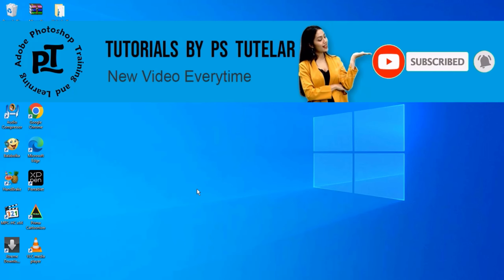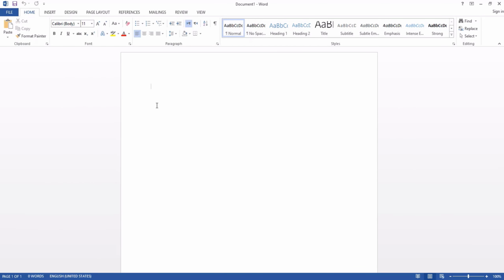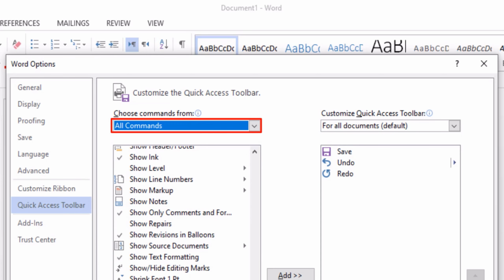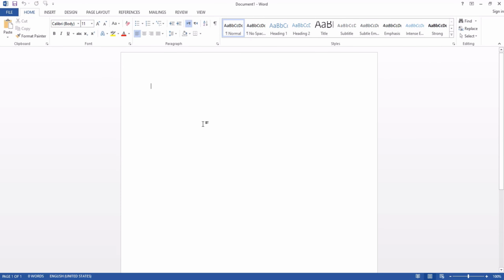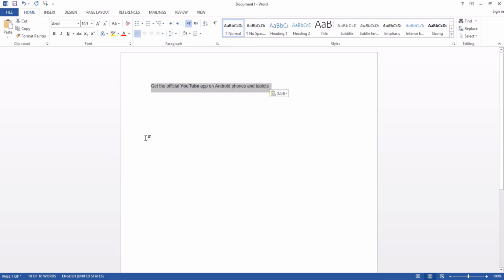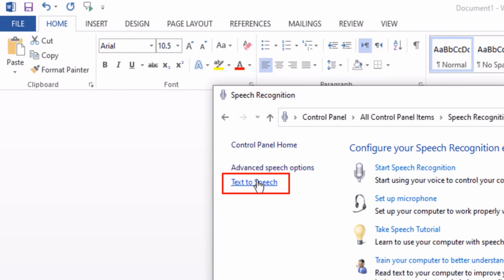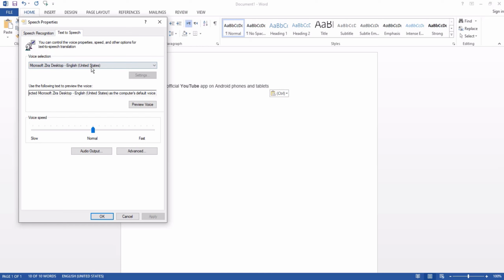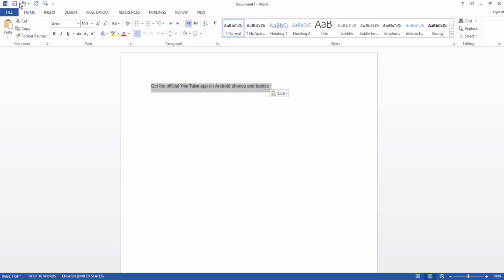Discover How to Use Text-to-Speech in Word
Enabling text-to-speech options in Microsoft Word is beneficial for several reasons, including: increased accessibility for users with visual impairments or learning disabilities, better proofreading by listening to your document, multitasking by hearing your document while performing other tasks, and enhancing comprehension for auditory learners by allowing them to listen to written content instead of just reading it; essentially making your documents more accessible to a wider audience.
🔎 HASHTAGS 🔎
💡 TOPICS IN THIS VIDEO 💡
Convert text into speech using the Text-to-Speech (TTS) feature in Microsoft Word, which enhances accessibility and accommodates various learning preferences. It allows users to listen to written content, enabling better comprehension and an improved reading experience.
0:00 PS Tutelar
0:12  Introduction to Text-to-Speech in Microsoft Word 2013
0:48  Enabling hidden text-to-speech options in Word.
1:24  Customize Quick Access Toolbar to use Text-to-Speech in Word.
2:02  Using text-to-speech effectively in Word requires selection of the text.
2:41  Learn to convert text to speech in Word using voice options.
3:20  How to set up Text-to-Speech in Word using Speech Recognition.
4:00  Exploring voice options for text-to-speech in Microsoft Word.
4:41  Enabling text-to-speech in older versions of Microsoft Word.